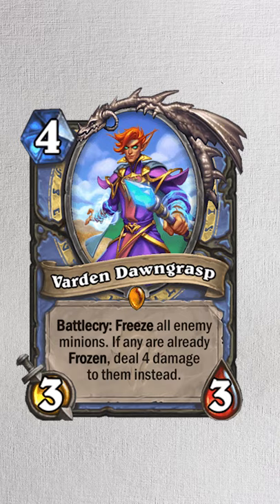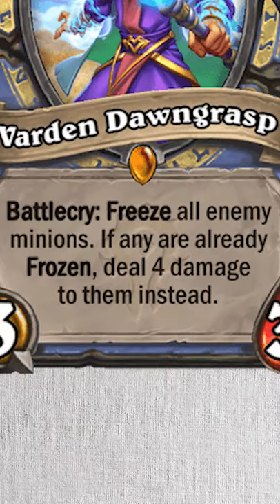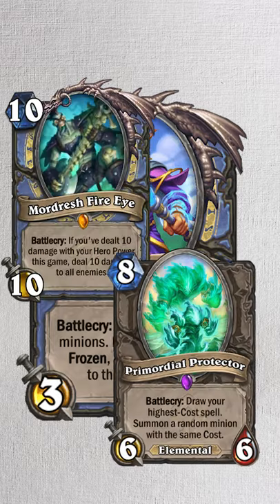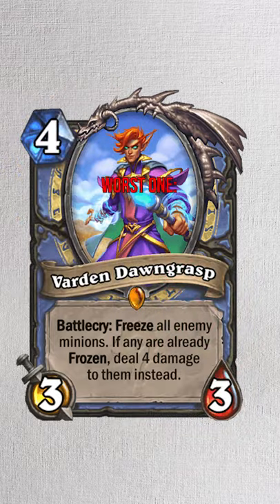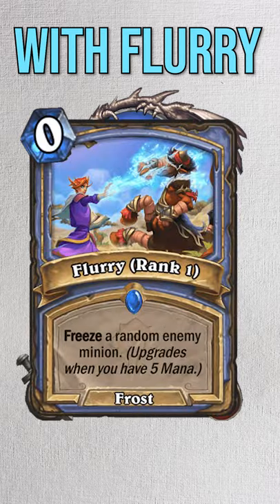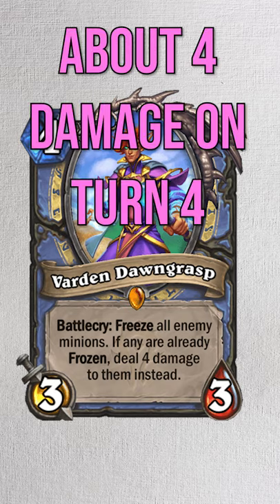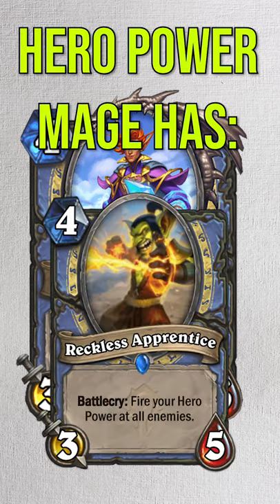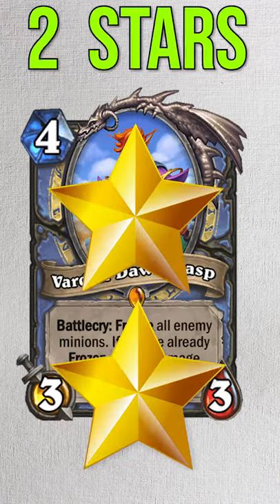Quick Hearthstone Card Review: Varden Dawngrasp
Hearthstone just announced it's new expansion: Hearthstone Forged in the Barrens. This quick card review I go through the Hearthstone card Varden Dawngrasp to see how good the card will be in the upcoming Hearthstone meta and the year of the gryphon

If you are reading this I hope you dawngrasp whatever you're doing and dawngrasp it well.